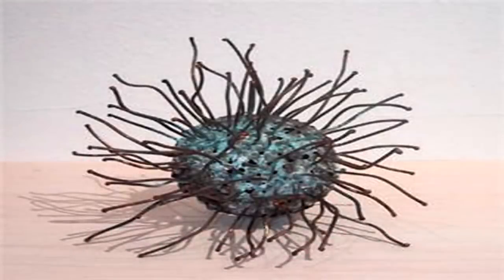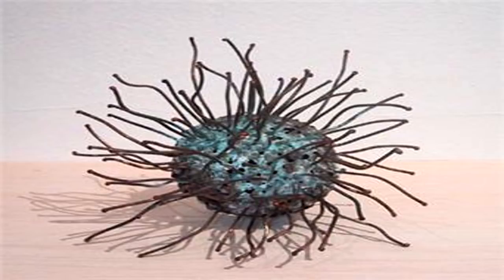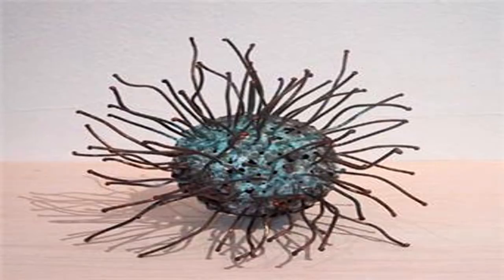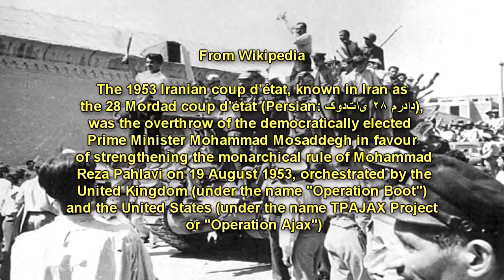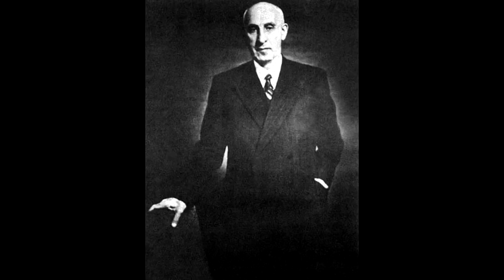SCP-339 Be Silent Be Still | object class keter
This SCP Foundation wiki readings video is about SCP 339 "Be Silent, Be Still",  a group of tendrils extending off a central mass. It is approximately 50 cm from tip-to-tip, although this is variable. It appears to be made out of weathered copper, but shows a much higher level of durability and independent mobility. The individual tendrils constantly move as though underwater, continually grinding on the sides of any containment, silently pulverizing it at a gradual but constant rate. Because of this, the sound-proofed box it is currently contained in must be replaced at regular intervals.

Written by Dr Blank

Item #: SCP-339

Description: SCP-339 is a group of tendrils extending off a central mass. It is approximately 50 cm from tip-to-tip, although this is variable. It appears to be made out of weathered copper, but shows a much higher level of durability and independent mobility. The individual tendrils constantly move as though underwater, continually grinding on the sides of any containment, silently pulverizing it at a gradual but constant rate. Because of this, the sound-proofed box it is currently contained in must be replaced at regular intervals.

Any noise above 14 decibels will cause SCP-339 to become hostile. During this noise and for a length of time equal to 5 times the duration of the noise, any movement within visual range will result in the immediate reaction of SCP-339. SCP-339 will expand by extruding tendrils at an extremely high rate, ensnaring any moving organisms or objects, designated "targets." Once the movement has been restricted, SCP-339's tendrils begin to vibrate at rapidly increasing oscillations until the target is rendered incapable of movement. Note that once a target is ensnared, SCP-339 appears to be able to determine when the target truly becomes incapable of movement rather than merely when it stops moving.

SCP-339 will then return to its base shape and size. At this point, secretions of blood and a slurry of bone and muscle tissue from the central mass are to be expected. All movements of SCP-339 are completely silent, even at very high oscillations that should produce noise.